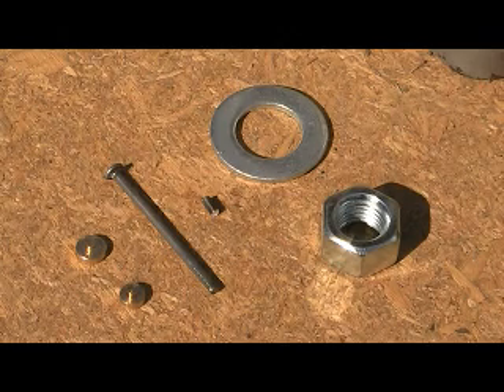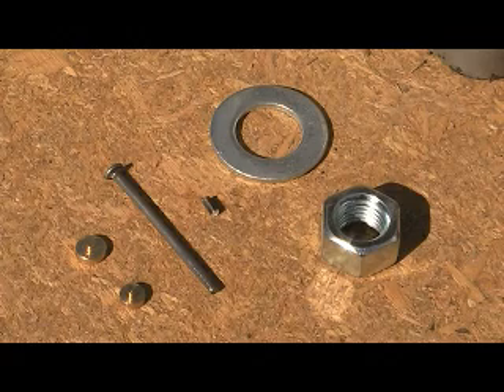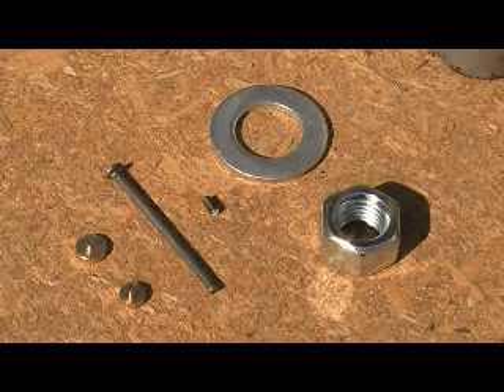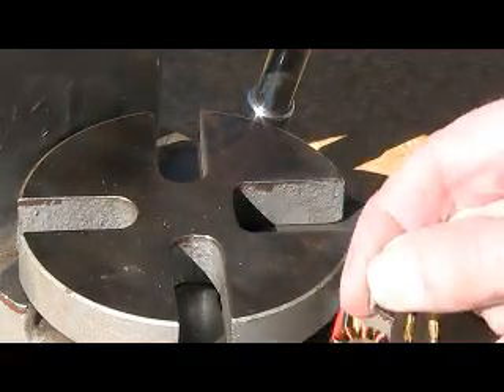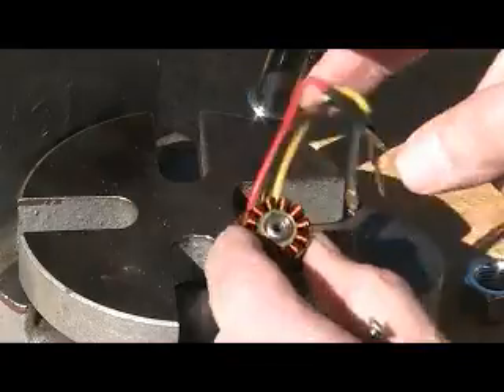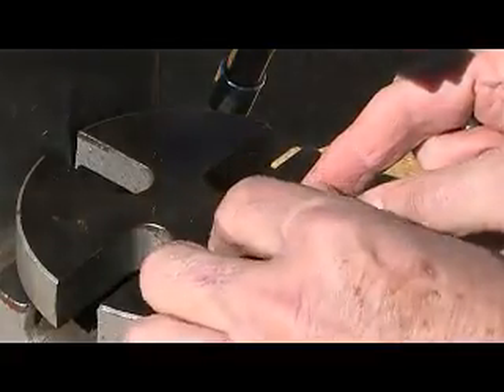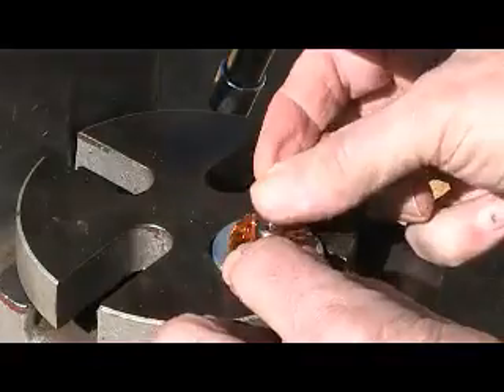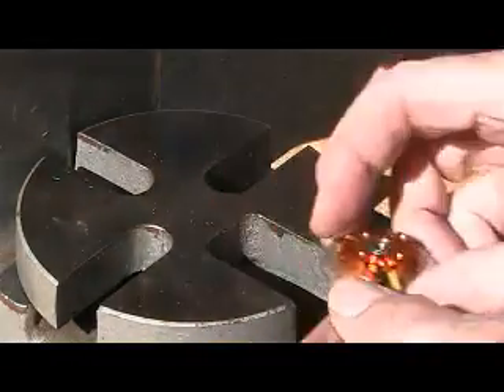Turnigy D2830/11 BLDC motor bearing removal and reinstallation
Bearings:
1/8 x 5/16 x 9/64 Metal R2-5ZZ
1/8 x 3/8 x 5/32 Metal R2ZZ
I bought mine from AvidRC